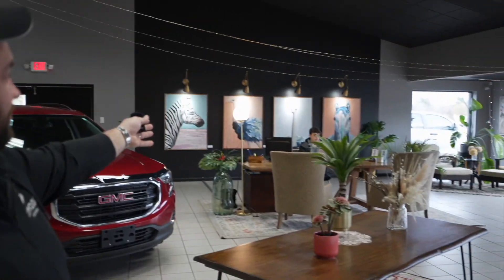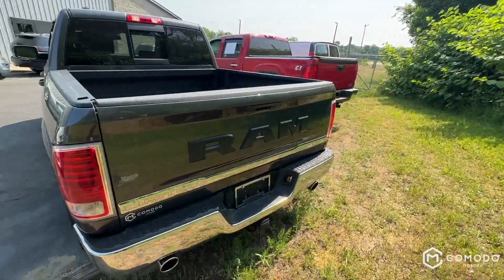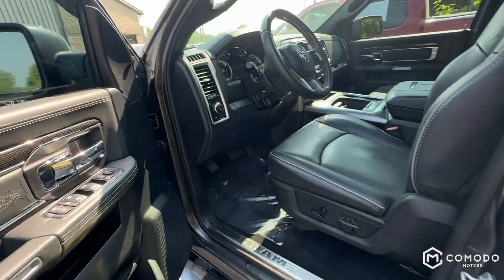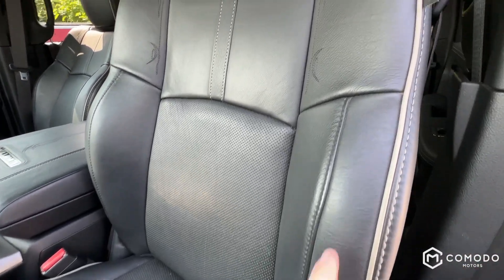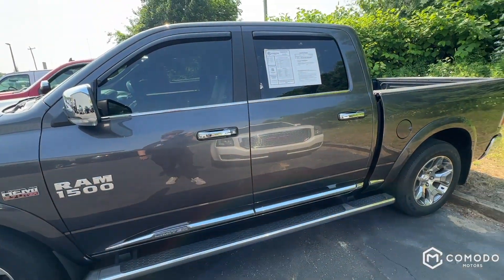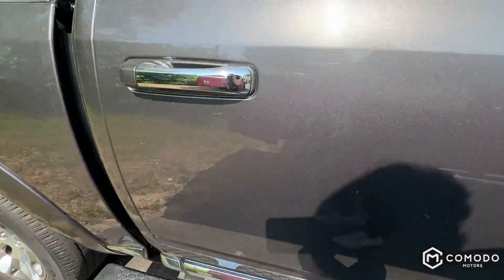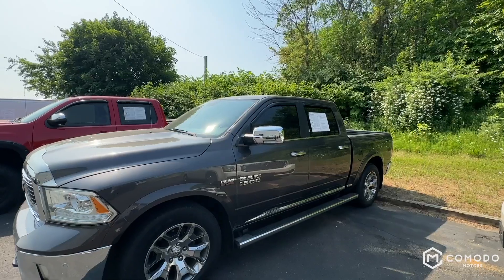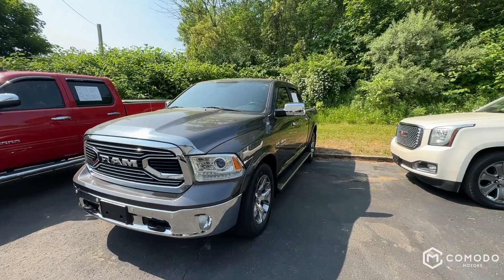2017 RAM 1500 Limited at Comodo Motors